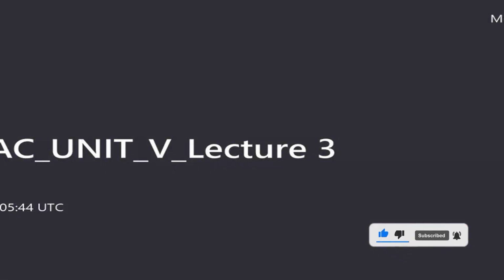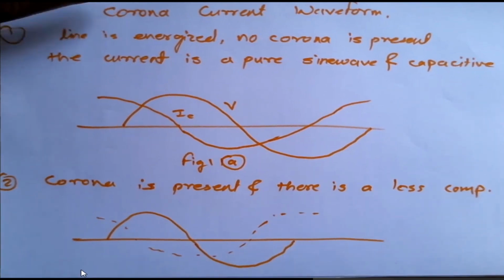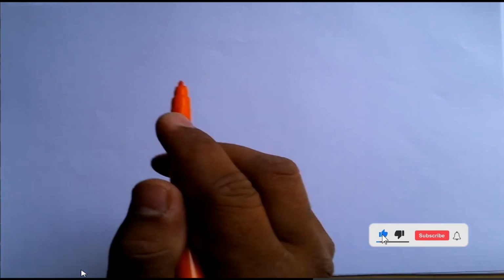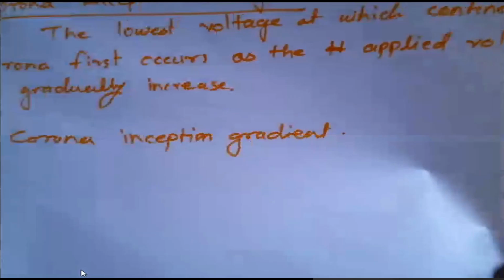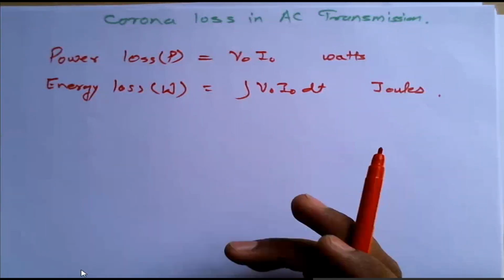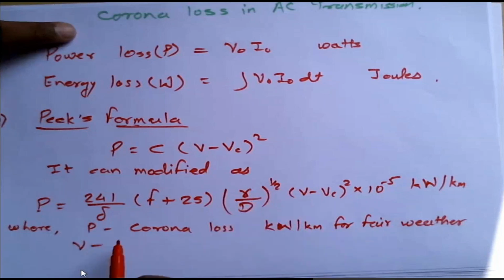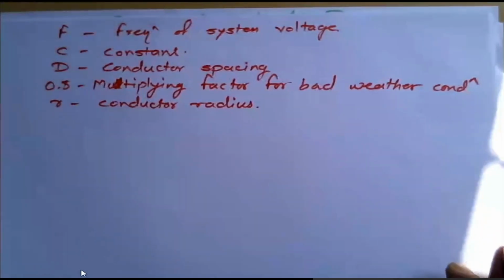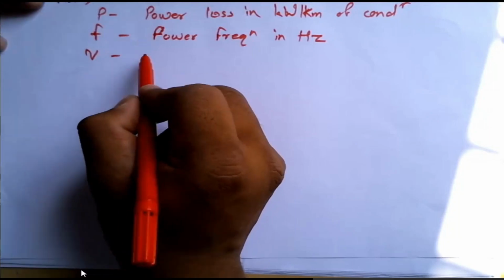Corona Current Waveform, Corona Inception Voltage, Power loss due to corona, corona loss formulae